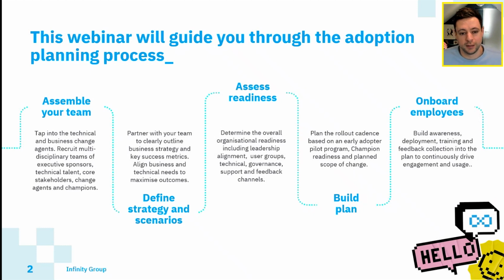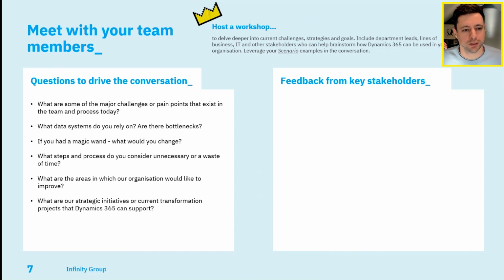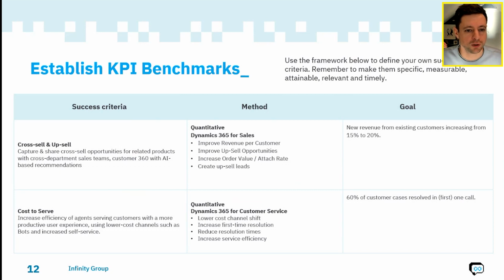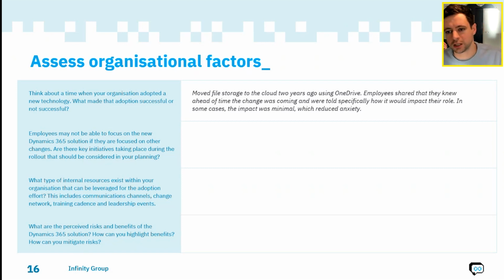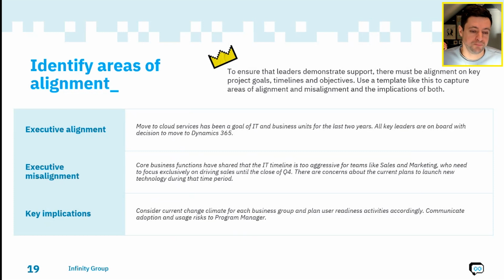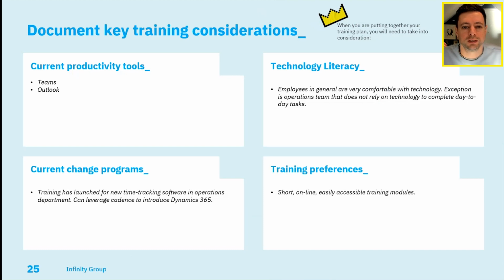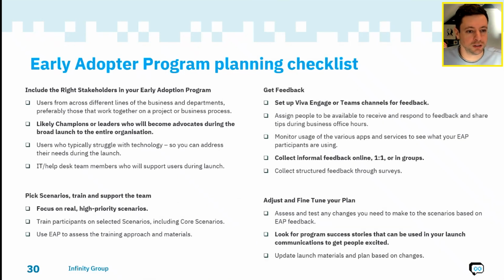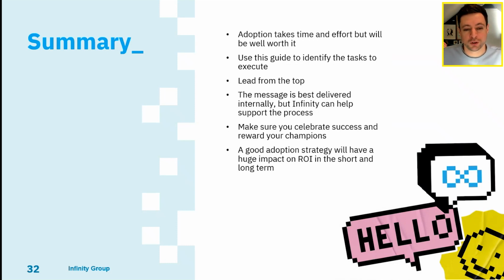Dynamics 365 Adoption - How to plan your Dynamics 365 process - step by step guide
We run through the Dynamics 365 planning process,  from assembling the team to onboarding employees.